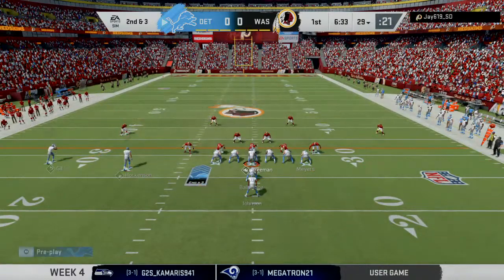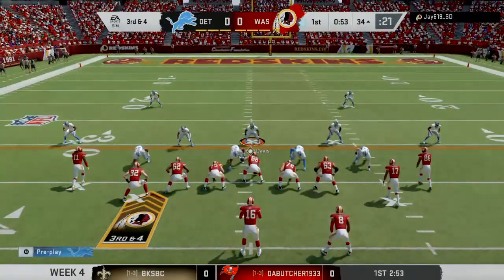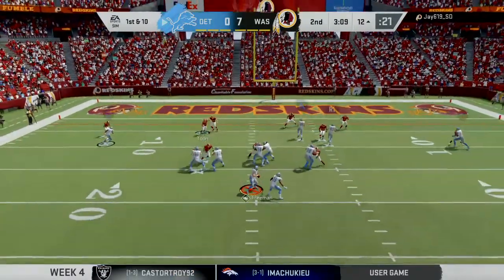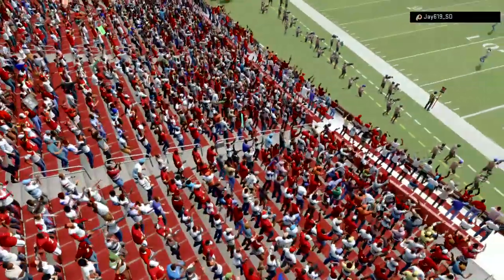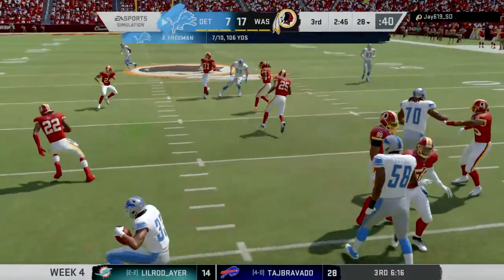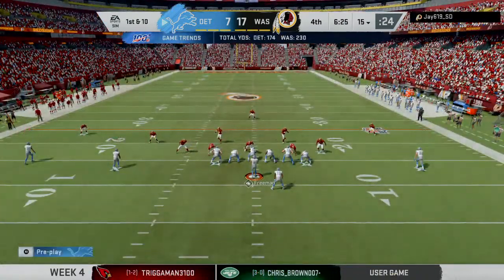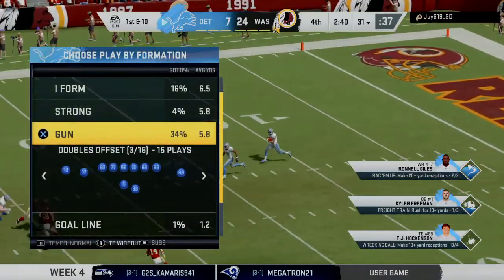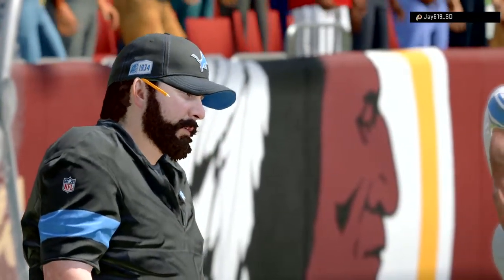COOKIN SPORTS 3.0 RW Redskins